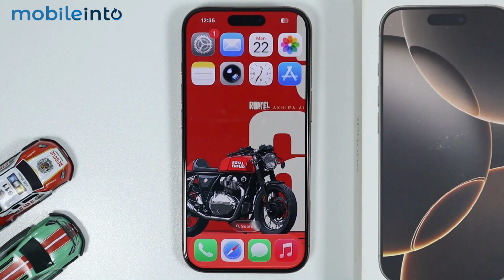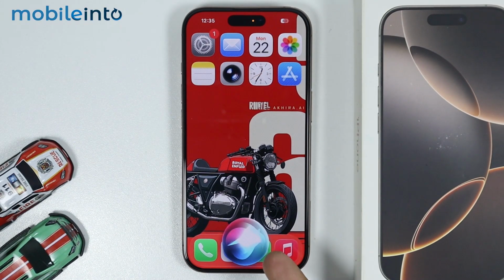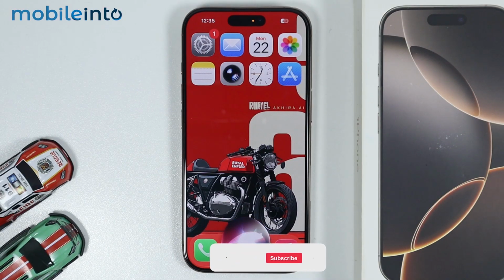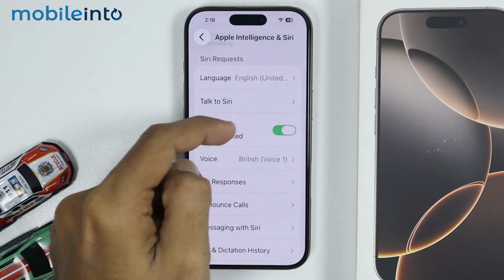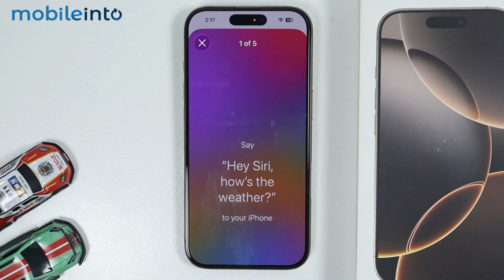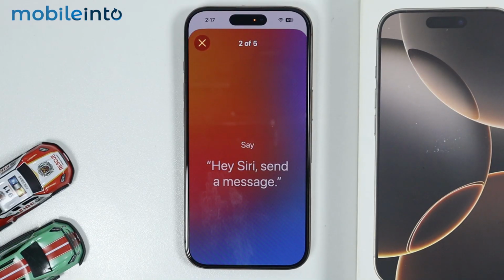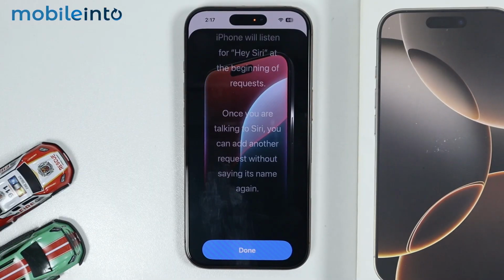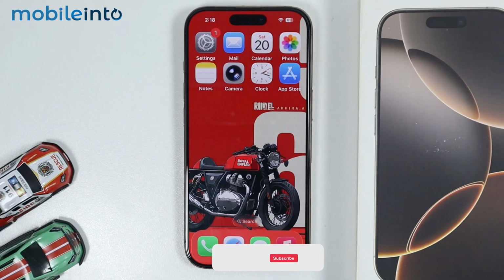iOS 26 - Turn On / Activate Hey Siri on iPhone 16 & Pro Max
In this video, we will learn how you can activate "Siri" or “Hey Siri” on iPhone 16, 16 Plus, 16 Pro, 16 Pro Max. If you want to turn on Siri voice assistant or set up “Hey Siri” on your iPhone 16, 16 Plus, 16 Pro, 16 Pro Max, follow these steps.